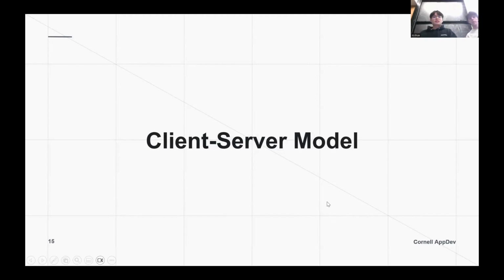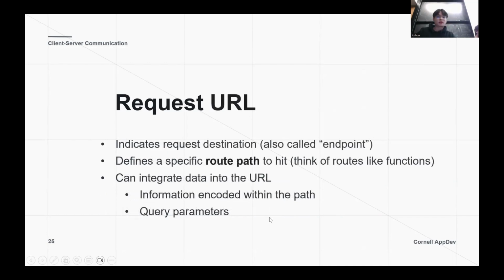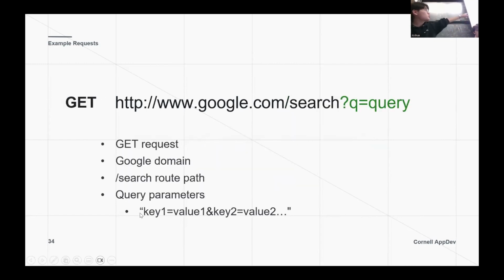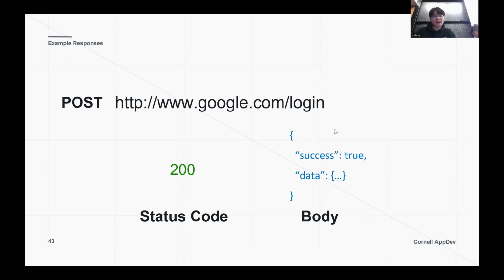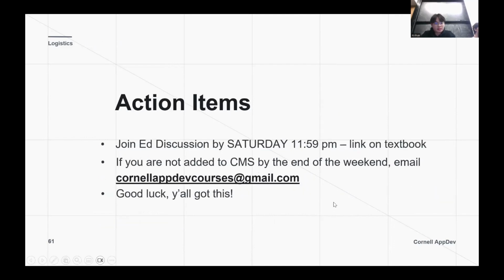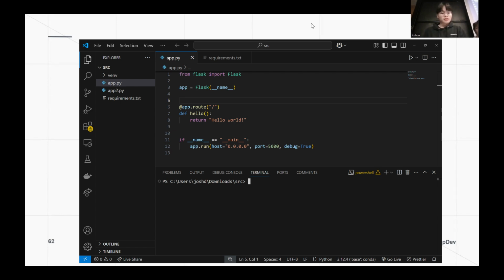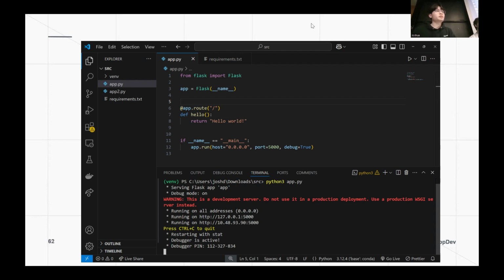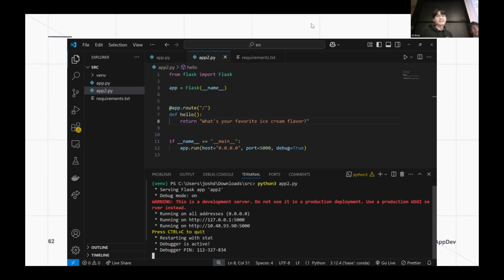[SP25] Intro to Backend Development - Routes Lecture (Week 1)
00:00 Introduction
00:20 Client Server Model
02:04 Client Server Communication
04:50 Requests
10:17 Example Requests
12:20 Response
15:15 Example Responses
16:47 Summary
17:32 Pre-demo Knowledge Check
21:34 Mini Demo
23:23 Command Line Tips
27:46 Making a Virtual Environment
30:55 App.py walkthrough
37:37 Live Client Server Demonstration